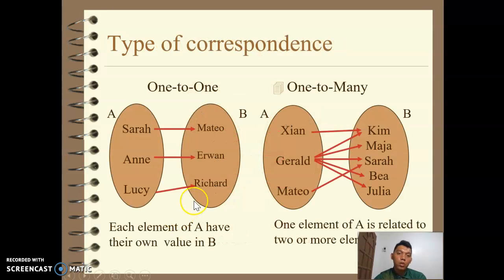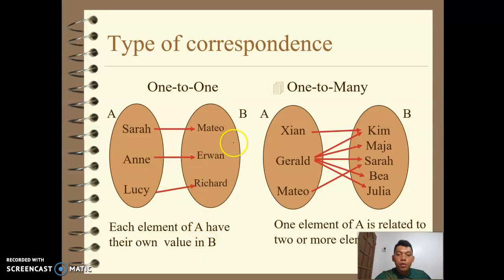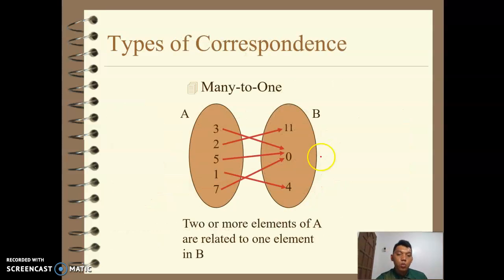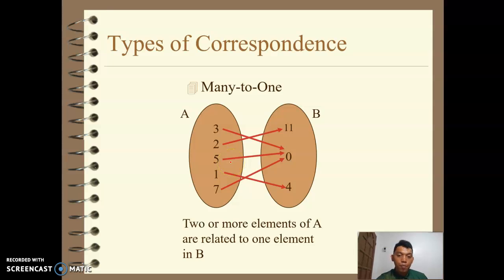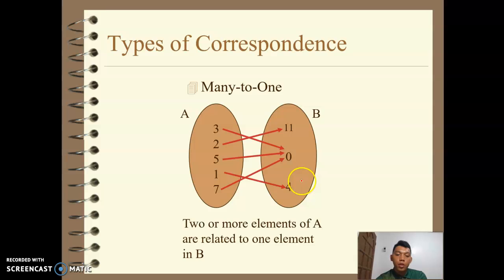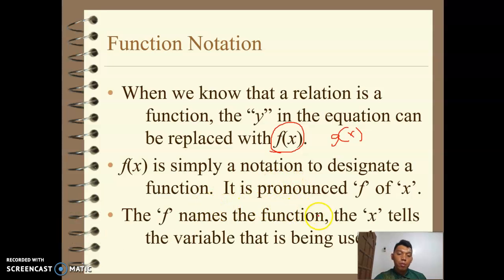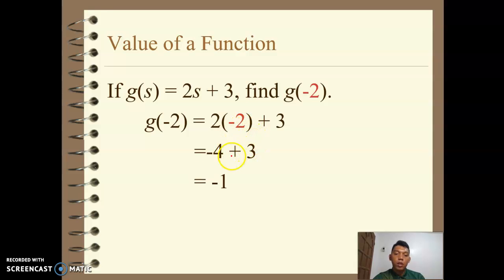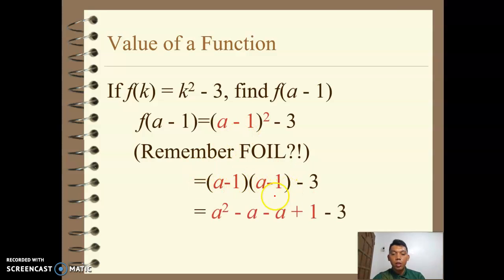RELATIONS AND FUNCTIONS | PART 2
There are three types of relations. Here Three types of relations will be discussed thoroughly and also the function notation.